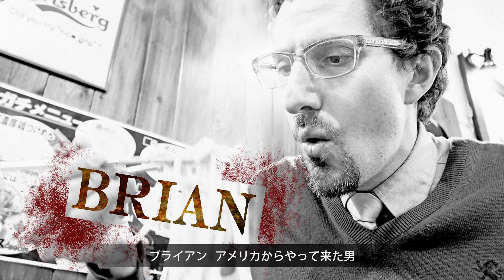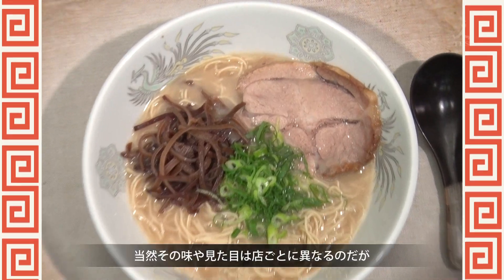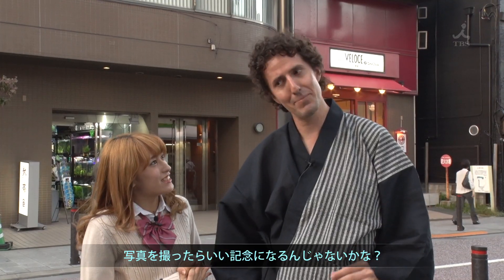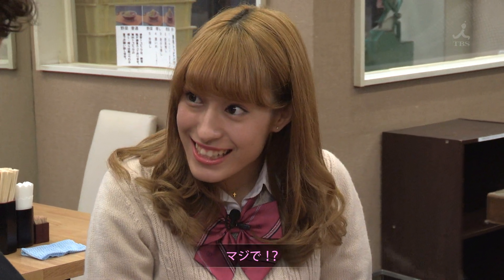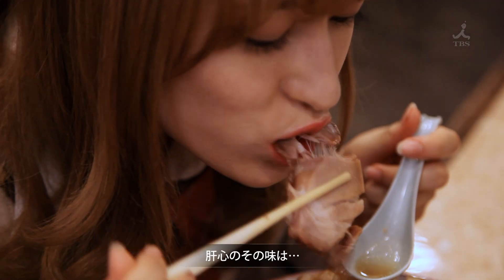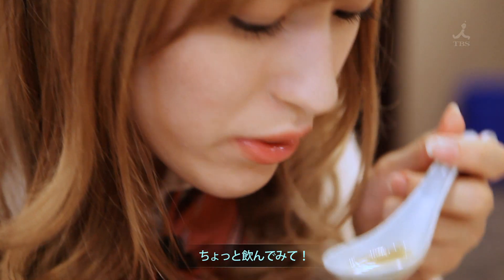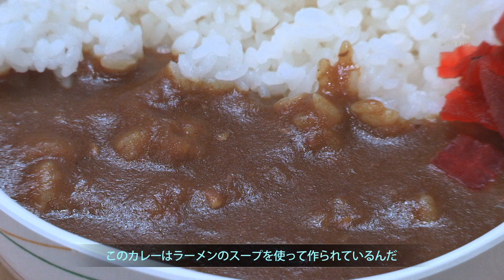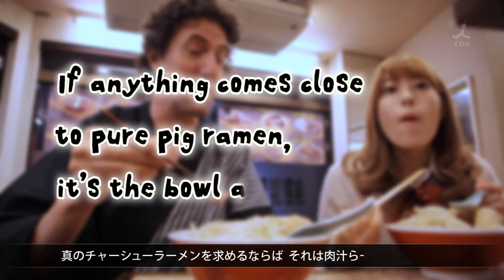【Tokyo Ramen Ep.2】ROASTED PORK RAMEN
Second episode of Ramen Do series.
Learn from an American expert on ramen, he introduces his Tokyo Ramen Adventures to the world.
One of the most important factors, when you can't do without is... Char sie!!! Today is about EXTRA info for Char sie ramen.

「ラーメン道」第２弾。
大人気、アメリカからやって来たラーメンマニアのブライアンがまたもや絶品ラーメンを紹介。
肉好きにはたまらない、とっておきチャーシューラーメン！